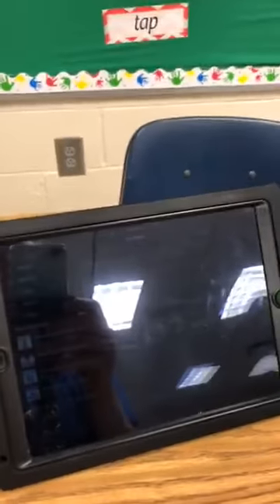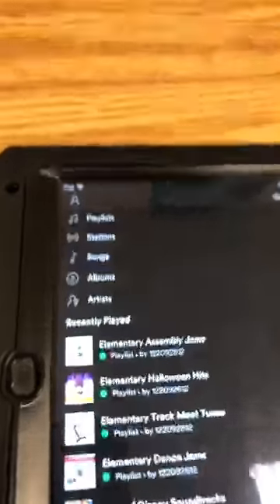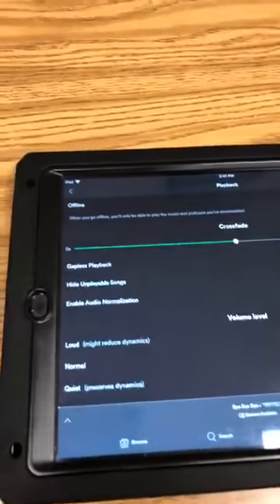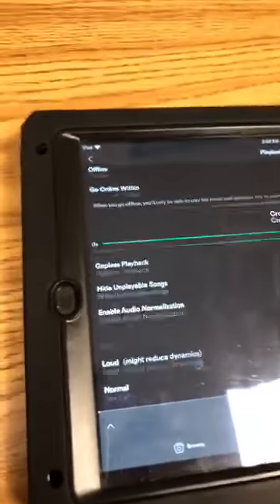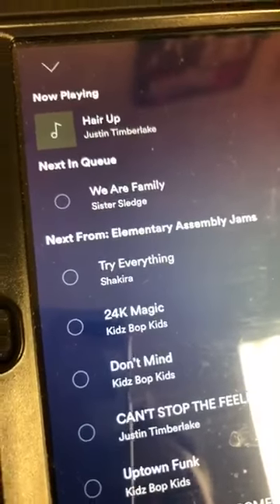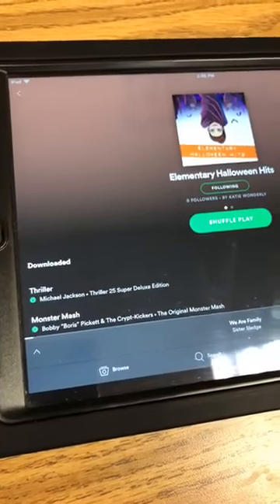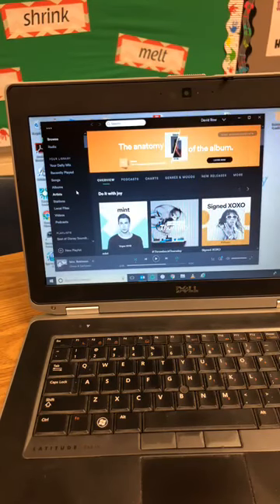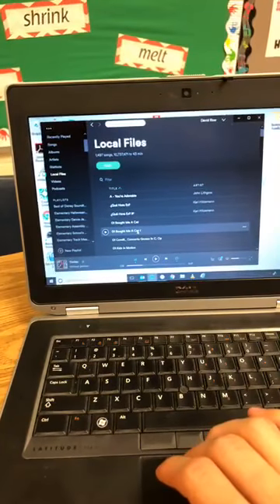Using Spotify in the Classroom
Tricks and ideas about using Spotify at field day (and a couple ideas for using it in the classroom)!